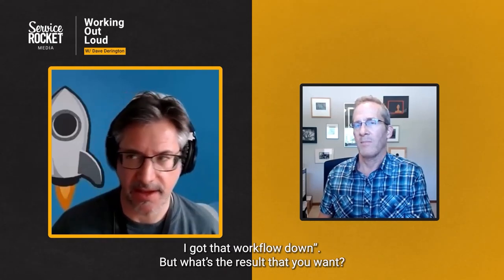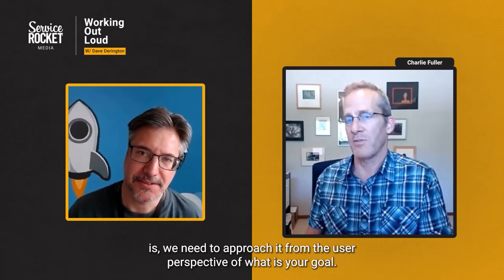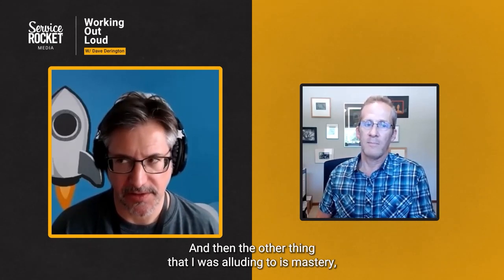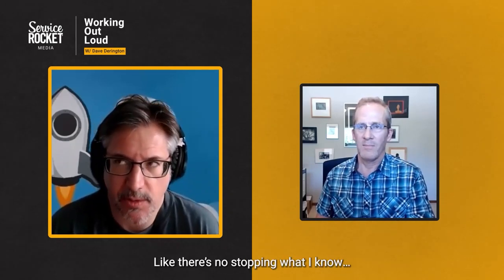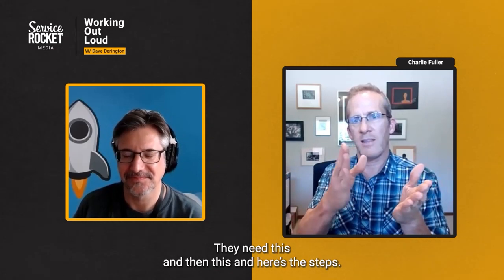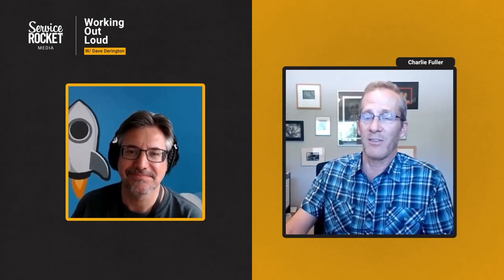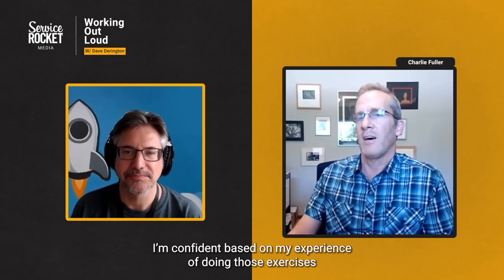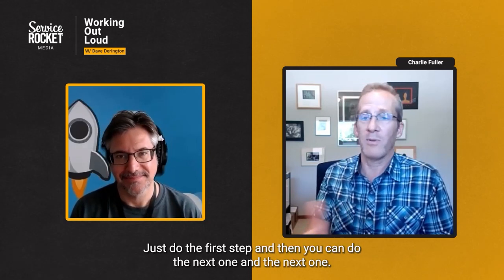Remember to Begin with the End in Mind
Listen to Dave Derington and Charlie Fuller's discussion on what the mantra for customer education really is and how it goes beyond just teaching functionality.